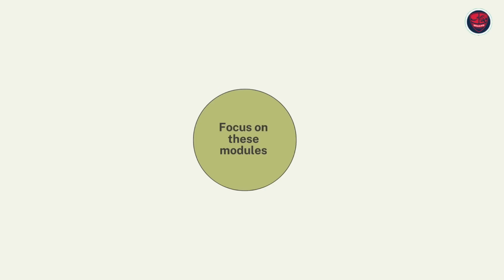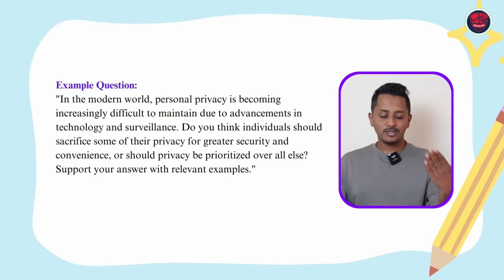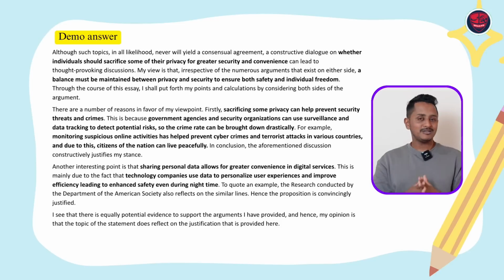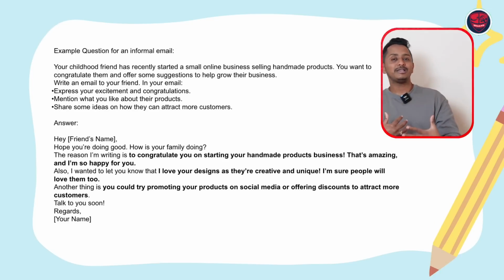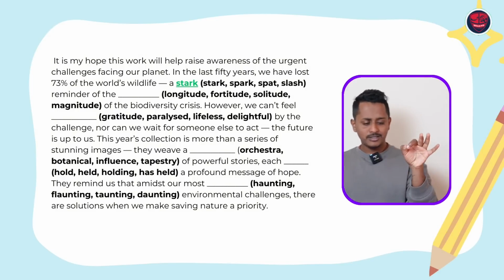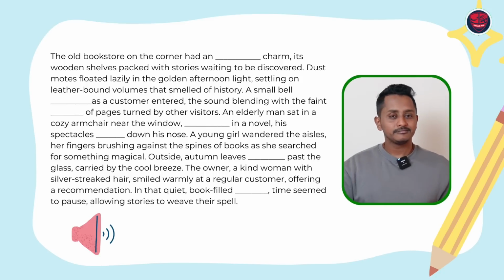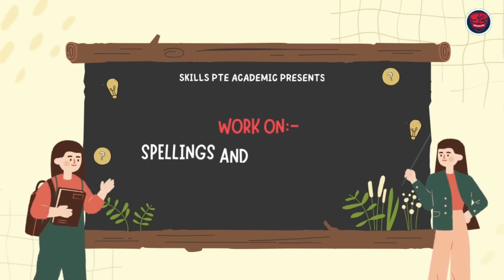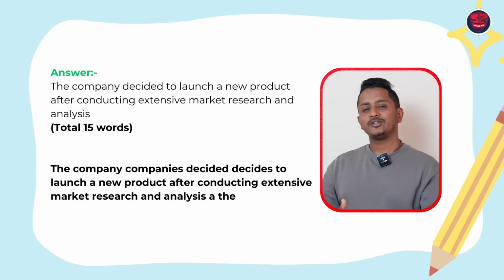Guaranteed 90 in PTE Writing 🤯 Not for LAZY Students